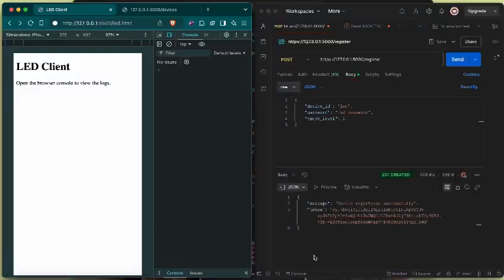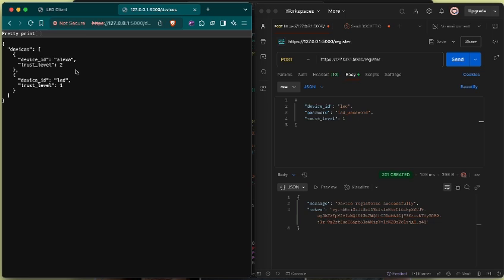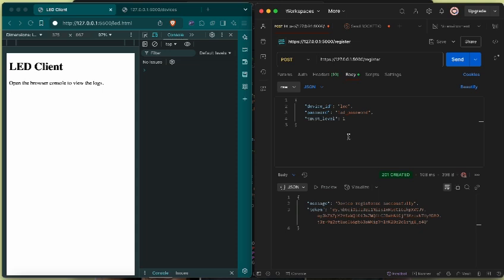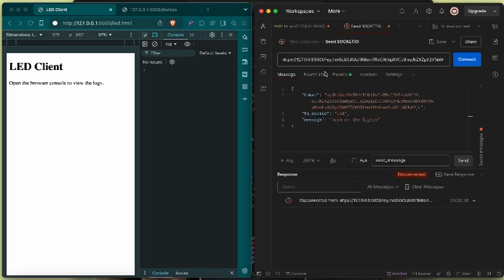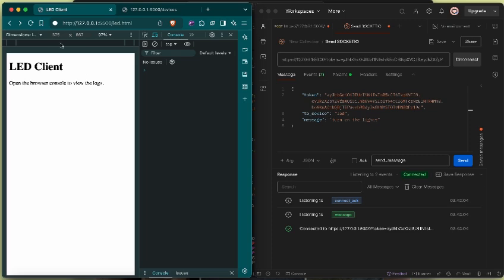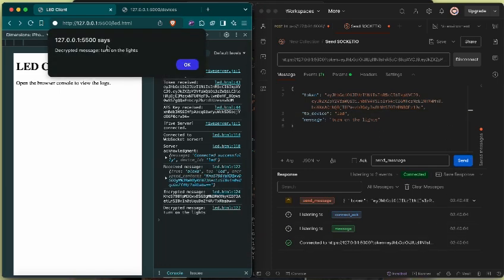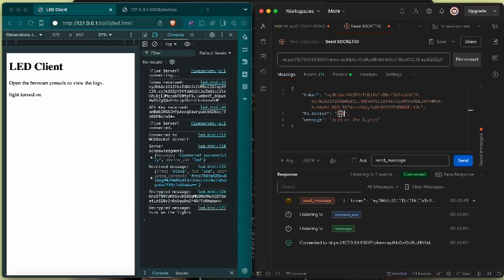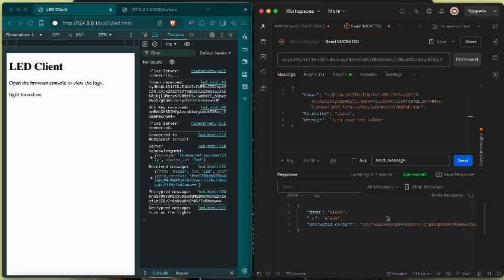ACE IETE Round 2 C010 Demo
This is a demo for our application for securely managing and facilitating communication between IoT devices